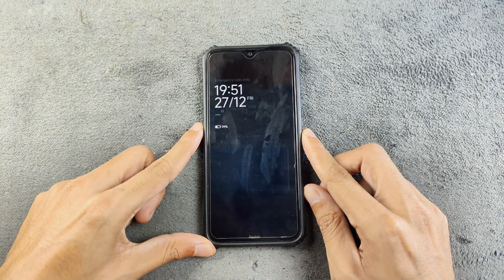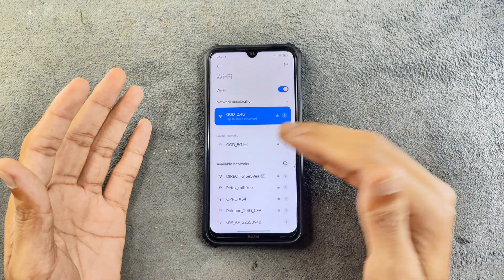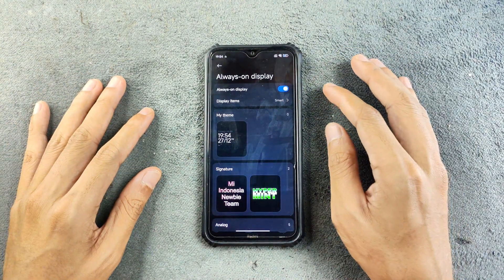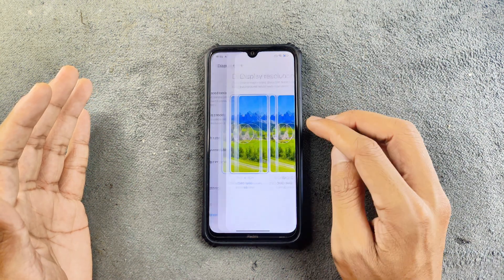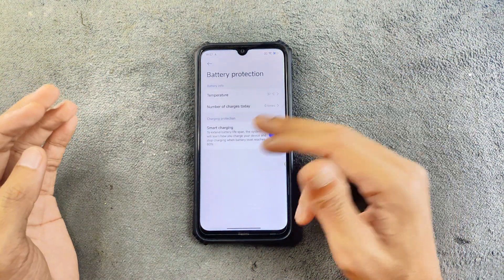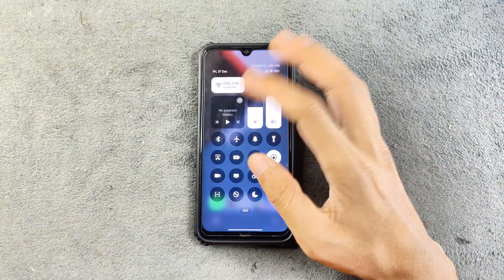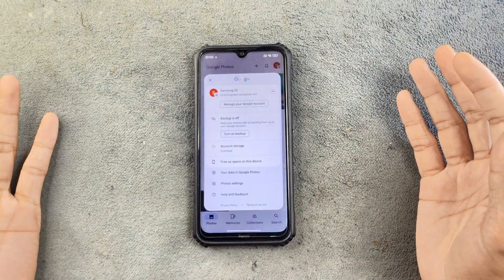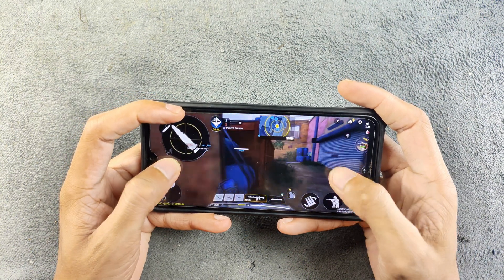HyperOS Mint for Redmi Note 8 Based on Android 14 | RandomRepairs